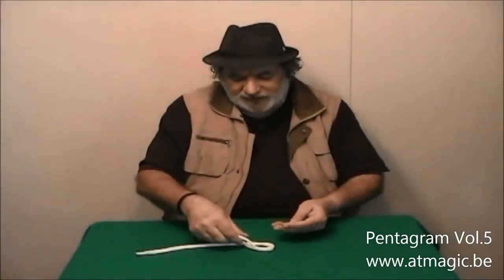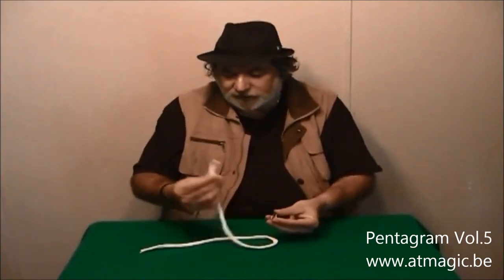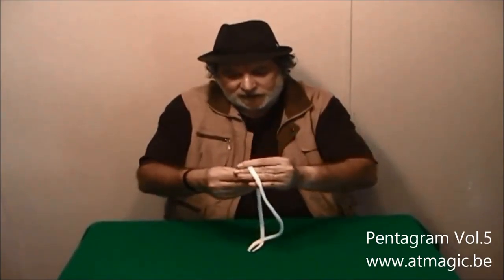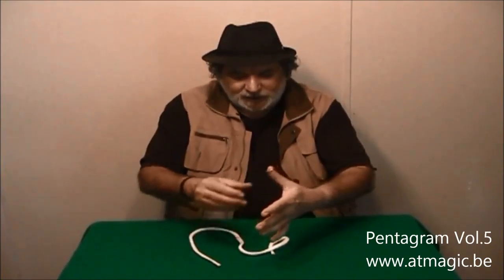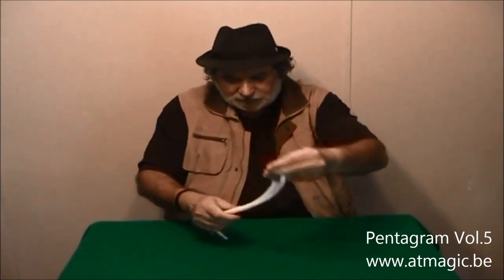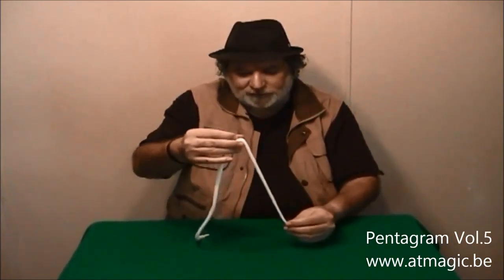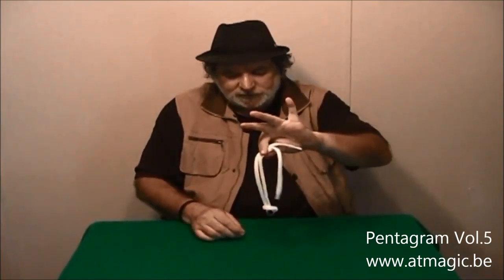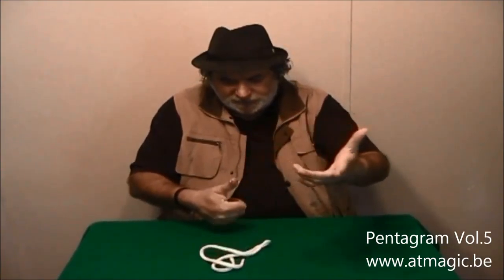Pentagram Vol 5 - A&T Magic Shop